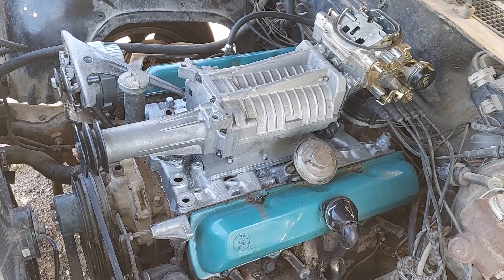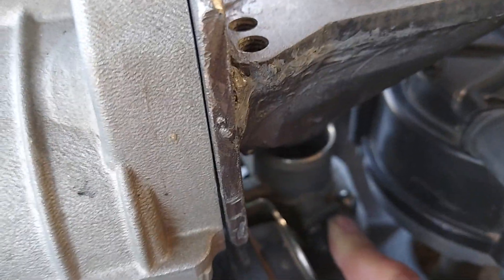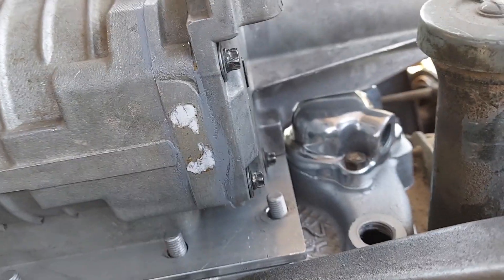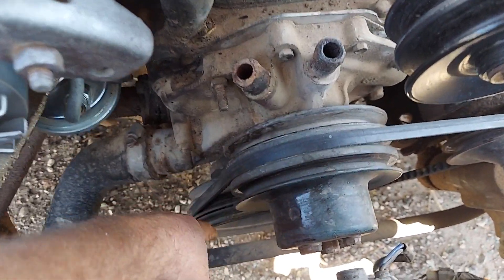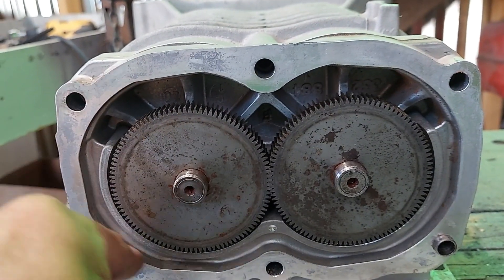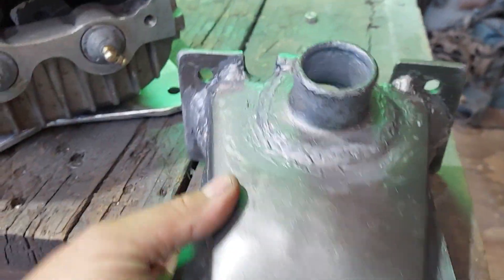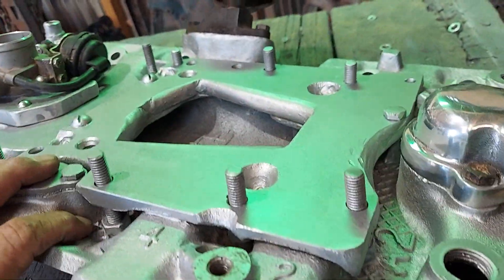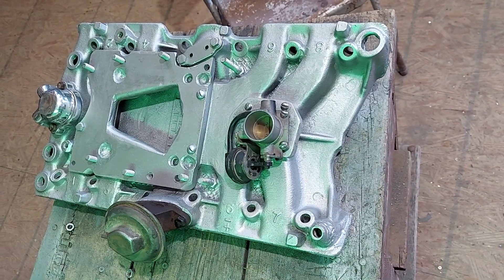Supercharging the Oldsmobile 260 V8 on a budget Jaguar M112 roots blower draw through carburetor 4.3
Conclusion... it makes at least 100 horsepower over a stock 260. It makes about 8 psi full throttle. It will ping and knock over 5 psi unless I add a bottle of high quality octane booster. It runs very smooth, and feels like a stock Olds 403 but has much better gas millage. It has stock exhaust manifolds that unite to a single exhaust pipe. Stock factory 260 cam. The engine has never been opened or rebuilt. Whoever had it before me took care of it and it still runs good. Unfortunately I did have to cut a hole in the hood to clear the air cleaner ducting (It is a second generation firebird). If this setup was installed in a larger car or truck, it would've probably cleared. The supercharger whine is significantly less audible with the long air duct installed. I do have another video about boost referencing the carburetor and distributor, and another video about fabricating a low profile distributor cap for the HEI distributor for clearance! There is also another short video of if running. Thanks for looking.